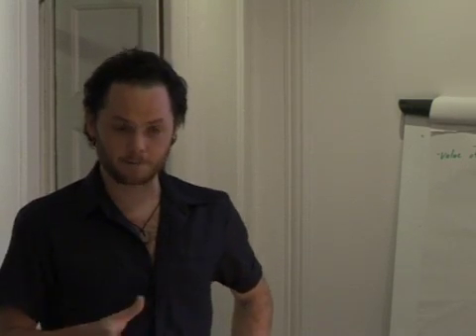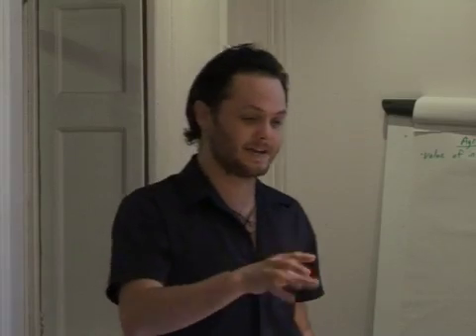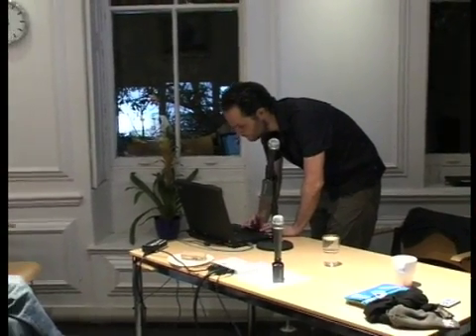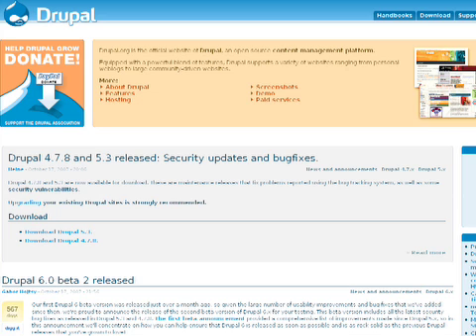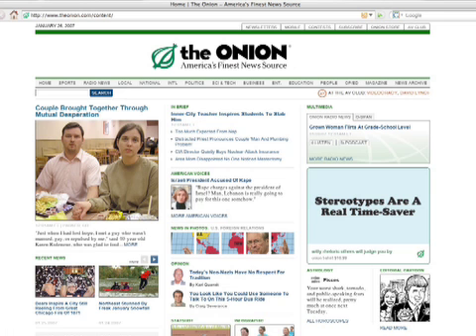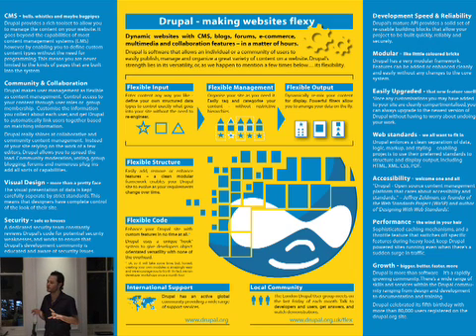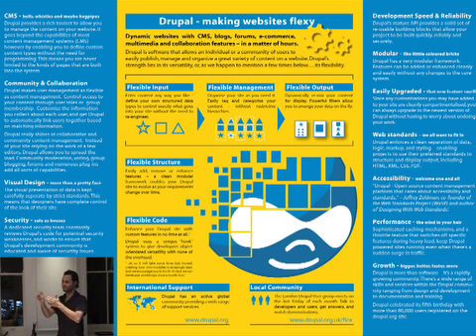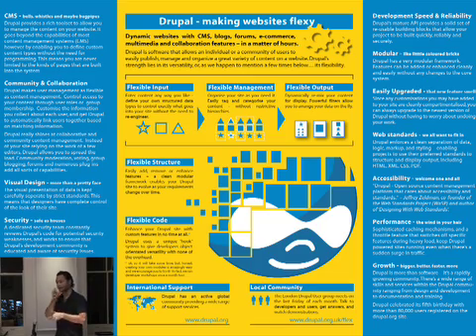Drupal for Web2.0 Briefing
Drupal is a fast, flexible toolkit for building web2.0 sites without having to rebuild any wheels. Part content management, part programmable multi-tool, it is emerging as the do-it-all open source content management system of choice for bloggers, charities, companies, NGOs and large corporations alike.

This briefing introduces Drupal, and demonstrates some of its key features, as well as looking at the competition and the development process.

This is a must-see briefing for project managers, would-be programmers and people who have an interest (but not necessarily any expertise... yet) in evaluating and using this upcoming technology.